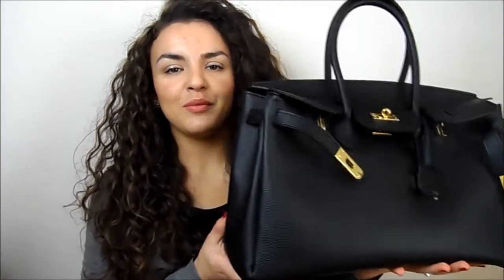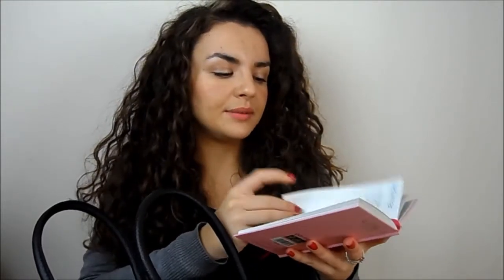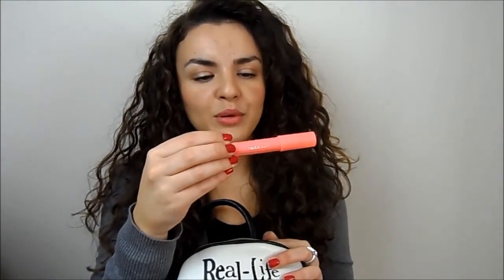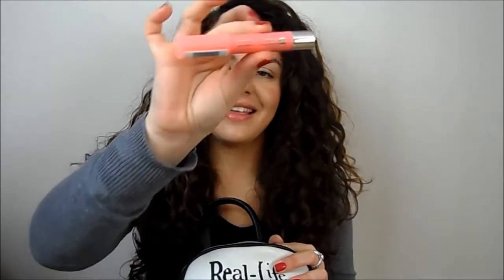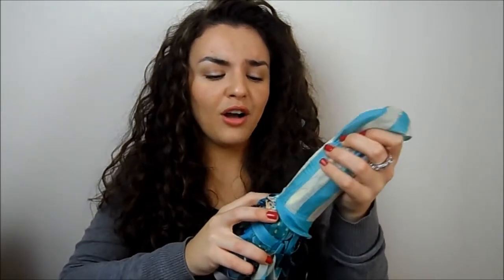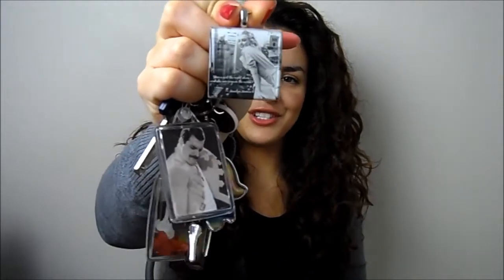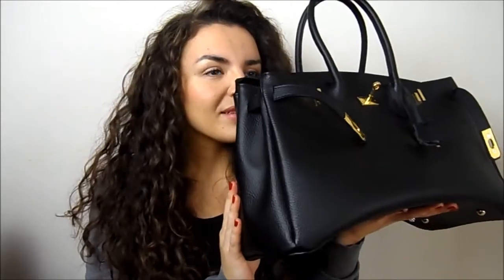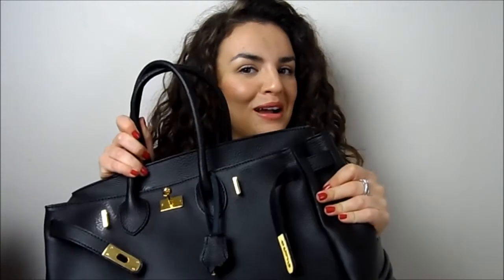What's In My Bag & Ebay Bag Review